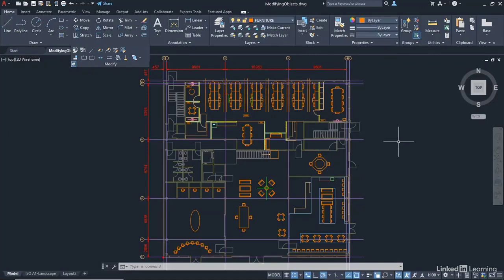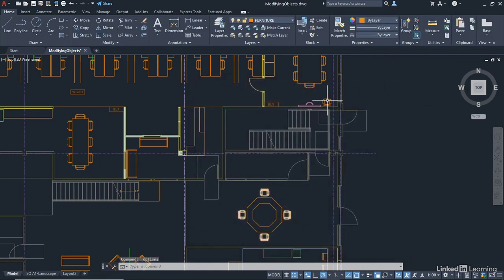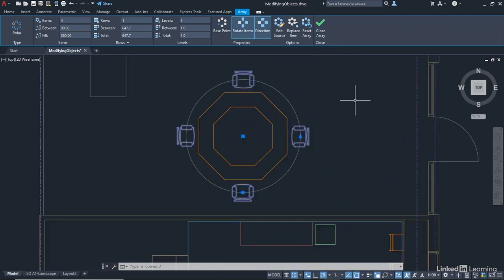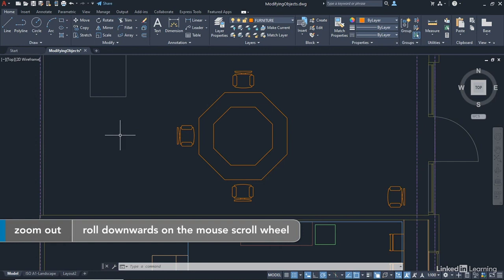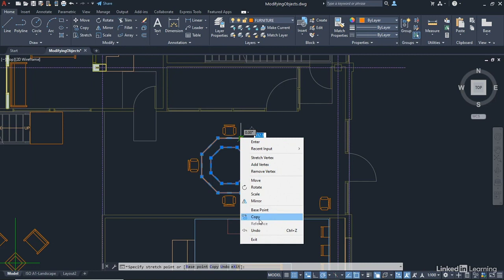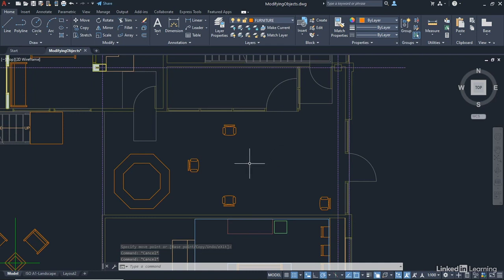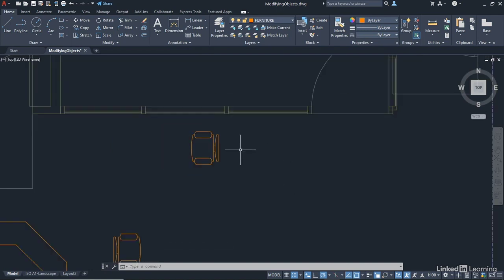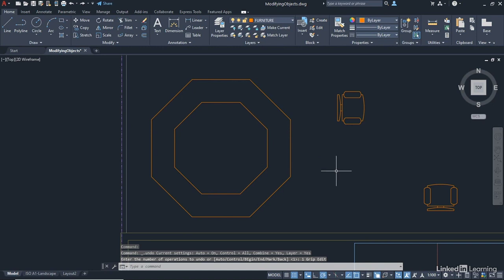22 AutoCAD Grip Editing Made Easy – Move, Rotate & Modify Objects Fast!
Learn how to use Grip Editing in AutoCAD 2022 to quickly move, rotate, mirror, scale, and modify objects without constantly launching commands! In this step-by-step tutorial, you'll explore how grips work with blocks, lines, polylines, arrays, and furniture layouts inside the `modifying objects.dwg` exercise file.

In this lesson, you’ll discover:
✔️ How to enable and configure grips in AutoCAD options
✔️ Why “Show grips within blocks” can make editing confusing
✔️ How to move blocks using insertion point grips
✔️ Using midpoint and endpoint grips to reshape geometry
✔️ Grip editing tools like Move, Rotate, Scale, Mirror & Copy
✔️ How to use hot grips and base points effectively
✔️ Editing octagonal polylines with stretch grips
✔️ Fast object manipulation techniques for efficient drafting

This tutorial is perfect for AutoCAD beginners and intermediate users who want to speed up their workflow and edit drawings more efficiently using grips and grip editing tools.

📘 Based on: *AutoCAD 2022 Essential Training*

:)   Conclusion
Grip editing is one of the fastest and most powerful ways to manipulate objects directly inside AutoCAD. By mastering grips, hot grips, and shortcut editing tools, you can dramatically improve your drafting speed and precision without repeatedly opening commands from the ribbon. Practice these techniques regularly and you’ll work much faster and smarter in every AutoCAD project!